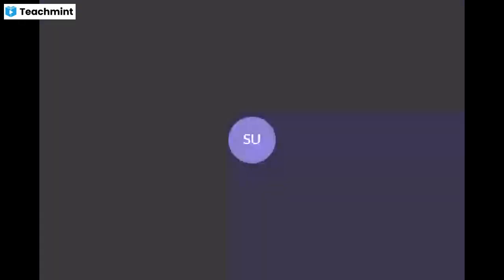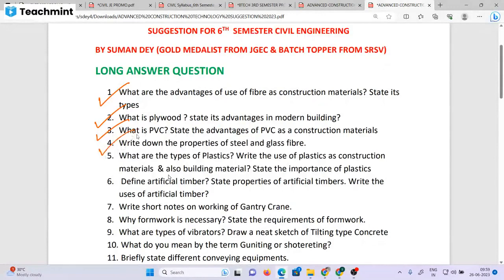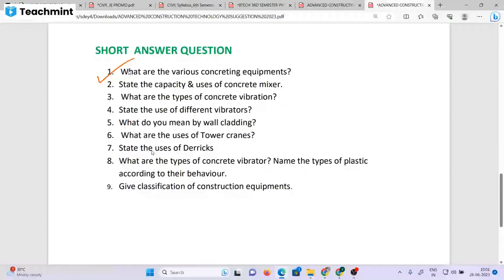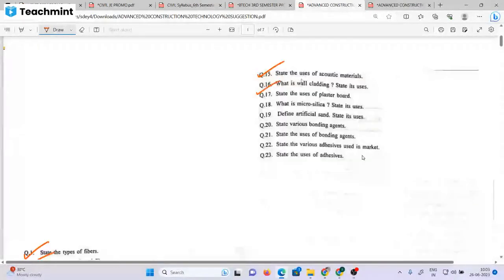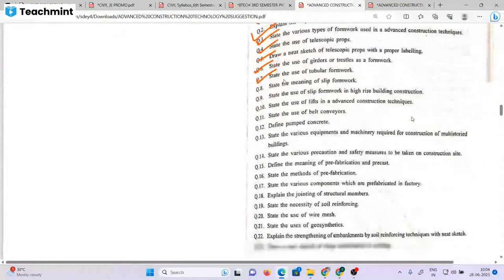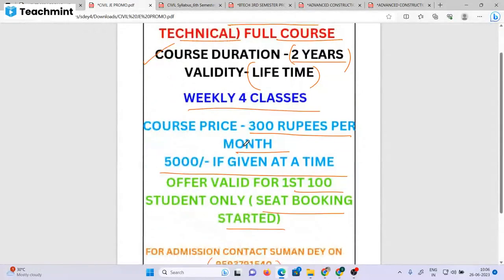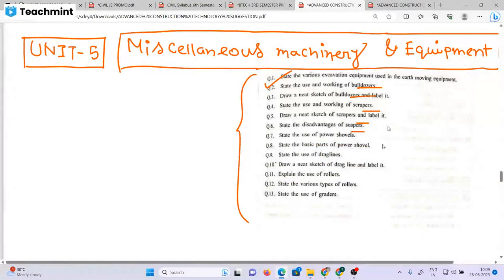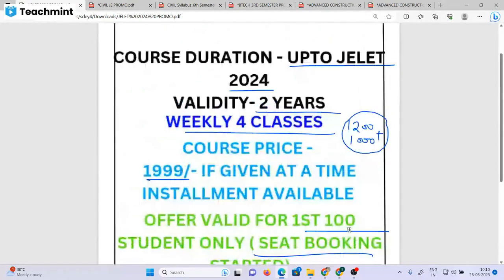ADVANCED CONSTRUCTION TECHNOLOGY SUGGESTION / WBSCTE / 6TH SEMESTER CIVIL ENGINEERING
TENDERING & ACCOUNTS 2021 SUGGESTION WITH PREVIOUS YEARS ALL NUMERICAL PROBLEM

TELEGRAM GROUP LINK FOR FREE STUDY MATERIALS & NOTES

REVISION ON  ENVIRONMENTAL ENGINEERING -I / BTECH 4TH SEMESTER 2023 /  MAKAUT

FULL COURSE FOR 4TH & 6 TH SEMESTER CIVIL ENGINEERING @ 999 RUPEES ONLY

6TH SEMESTER Civil Engineering DETAILED SYLLABUS DISCUSSION 2023  | BEST  Book List / WBSCTE

DEMO CLASS 1 ON ENTREPRENEURSHIP & START-UPS / UNIT 1 / ENTREPRENEURSHIP - INTRODUCTION & PROCESS

DEMO CLASS 1 ON PUBLIC HEALTH ENGG / UNIT 1/ 6TH SEMESTER DCE / WBSCTE

DEMO CLASS 1 ON ENGG ECONOMICS & PROJECT MANAGEMENT / UNIT 1/ 6TH SEMESTER DCE / WBSCTE

*JELET 2024 FULL COURSE*

 *STARTING FROM 1ST AUGUST*

FEES - 1999 ( ONE TIME PAYMENT) OFFER VALID UPTO 31ST JULY

 *Batch features*

1.. সবকিছু বেসিক থেকে পড়ানো হবে।।
2..ক্লাস এর 2 hours পরে ক্লাস recording available হয়ে যাবে।।
3..আমার কাছে পড়লে কোনো রকম বই কিনতে হবে না।।সব পিডিএফ নোটস provide করা হবে।।
4.. REGULAR INTERVAL এ MOCK TEST WITH DPP দেওয়া হবে
5.. FREE CRASH COURSE কোর্সের শেষে PROVIDE করা হবে
6.. সব সাবজেক্টের লাইভ ক্লাসের সাথে 2022 সালের পুরানো ভিডিও course র access দেওয়া হবে।।
7.. পুরো সিলেবাস লাইভ ক্লাসে কমপ্লিট করা হবে।।

 *BY SUMAN DEY* ( SRRV BATCH TOPPER( 2018)JGEC GOLD MEDALIST( 2021), JELET GMR - 113 , DR- 08), GATE RANK HOLDER)